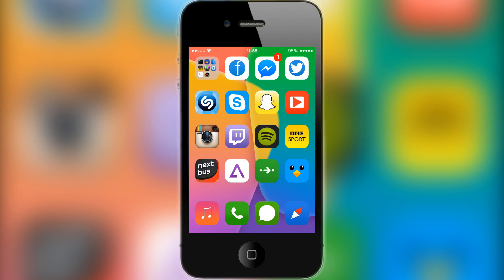SnapMoreText | iOS 7 Cydia Tweak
Hey guys in this video I review the SnapMoreText tweak.

Source: BigBoss